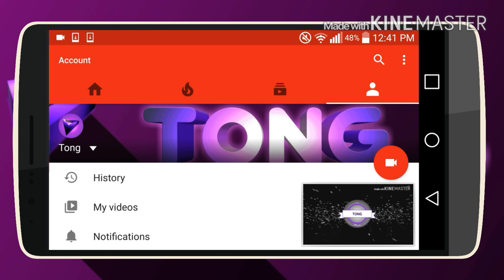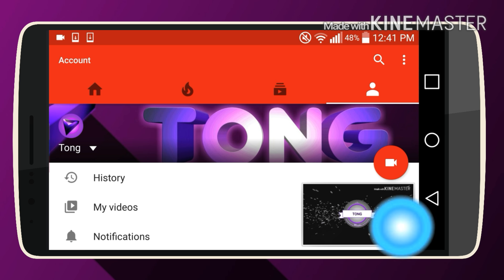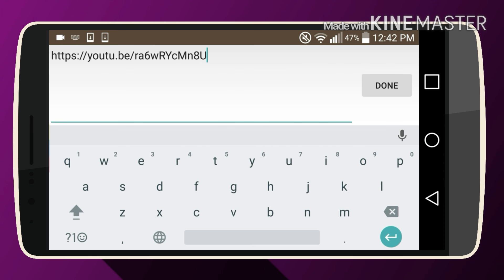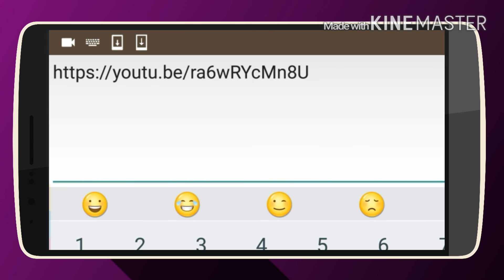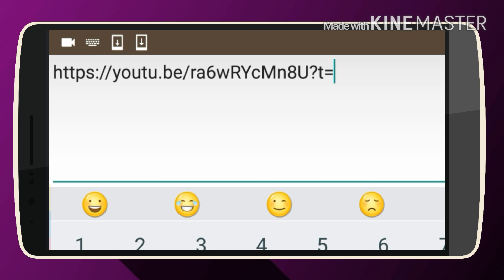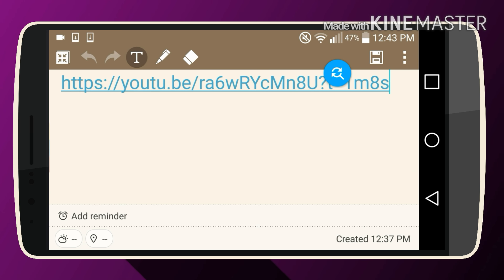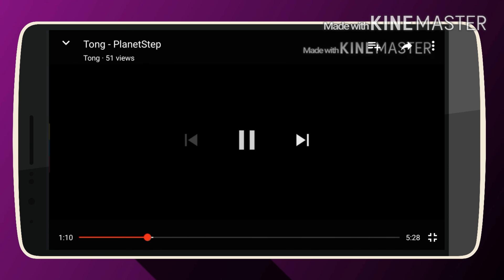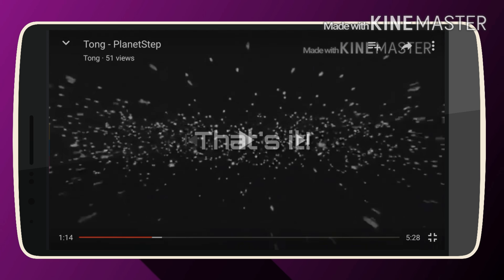Tutorial: Select Time Shared Video Plays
This is a very quick and easy tutorial. Some of you may not know about this unless you have a PC.

It'd be awesome to Share my channel with the world.